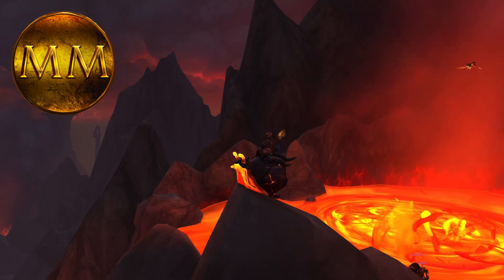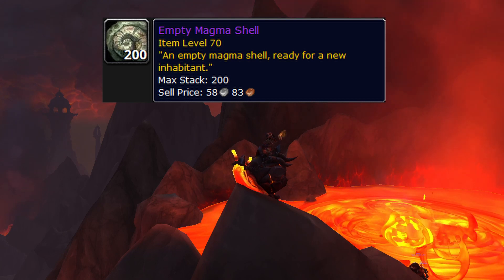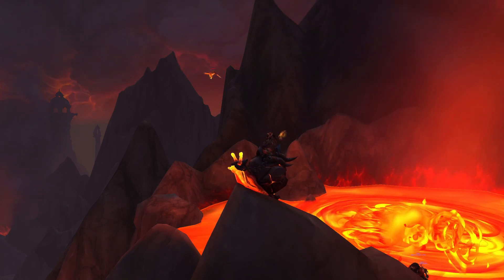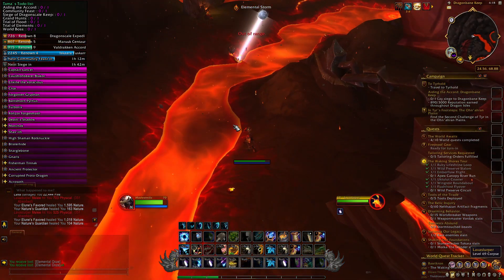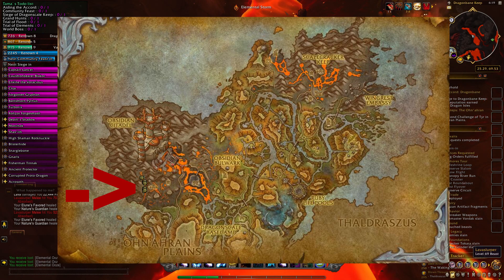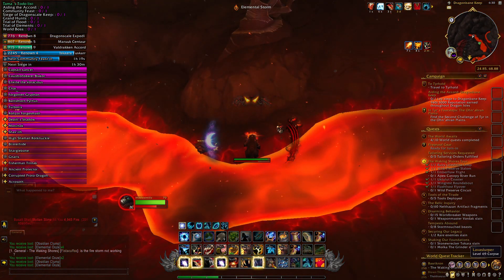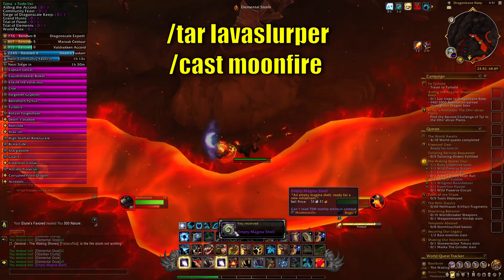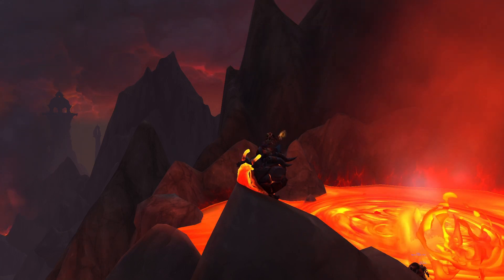New SECRET Solo Mount Farm MAKING MILLIONS!!! Dragonflight Empty Magma Shell Farm!! Magmashell Mount